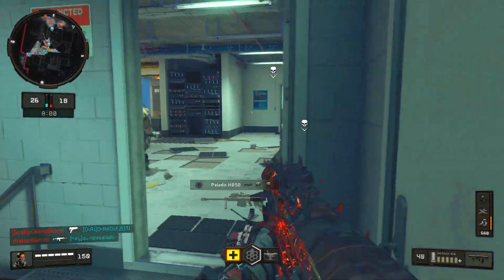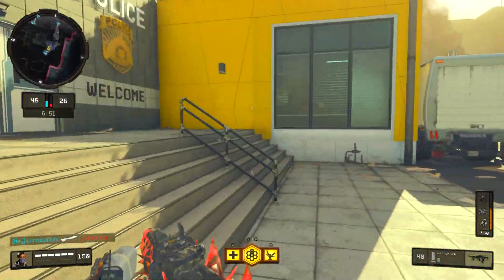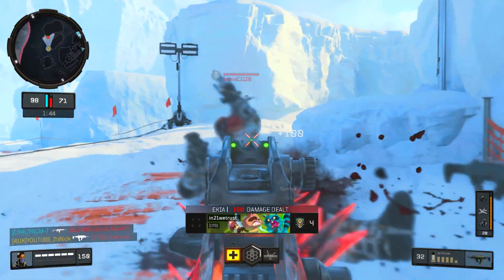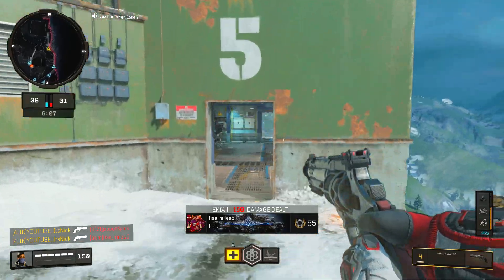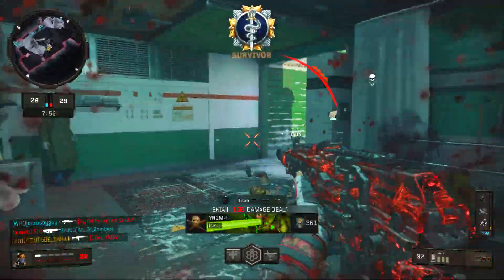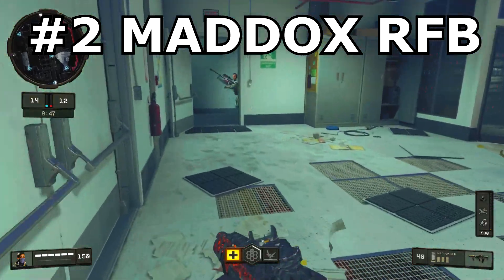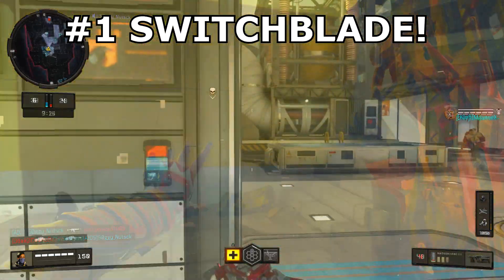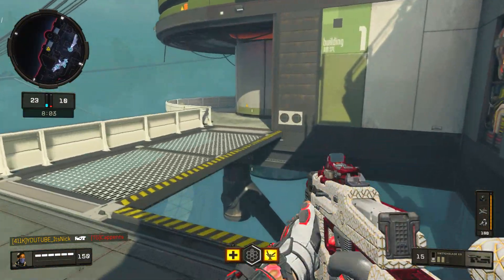TOP 5 MOST OVERPOWERED CLASS IN BO4.. (Best Class Setups) Black Ops 4 Gameplay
What's up guys! Welcome to another Call of Duty: Black Ops 4 Multiplayer TOP 5 video! In this video I will be telling you guys some pretty overpowered best class setups you should follow in order to get more kills. These setups should be used to raise your Kill Death Ratio (KD) in cod BO4 Multiplayer. Good luck and I hope you guys enjoy the video.

Video uploaded & owned by ItsNick. (PG, Family Friendly & No Swearing!)